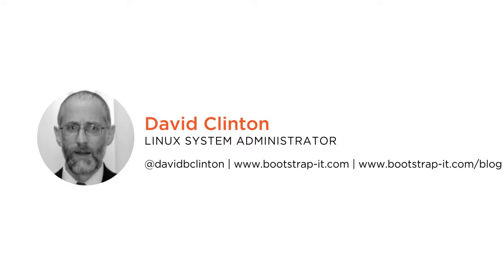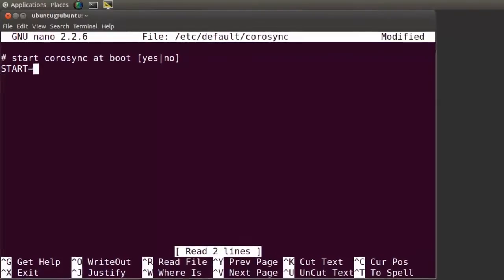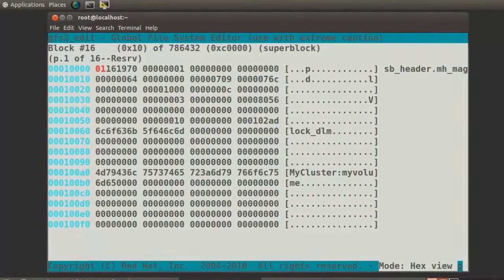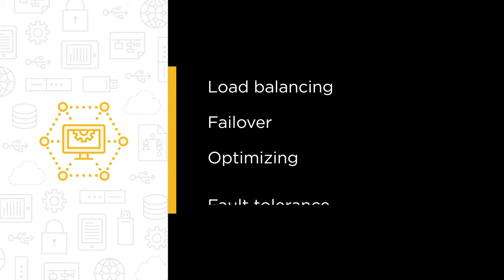Course Preview: Linux High Availability Cluster Management (LPIC-3 304 Part 2/2)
Join Pluralsight author David Clinton as he walks you through a preview of his "Linux High Availability Cluster Management (LPIC-3 304 Part 2/2)" course found only on Pluralsight.com. In this course you'll learn the art of load balancing, failover, how to optimize how your data tier is deployed, or how to allow for fault tolerances.